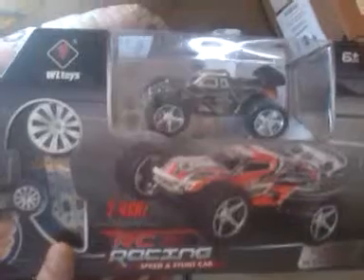Wltoys RC speed and stunt car